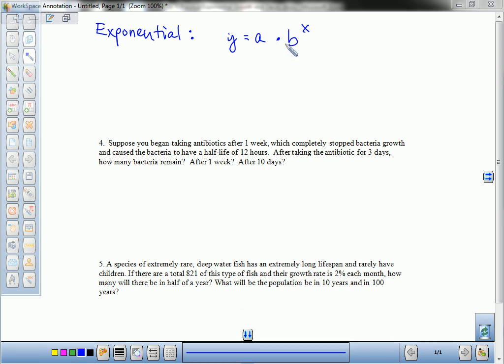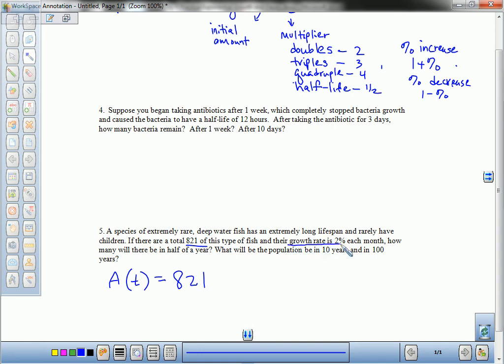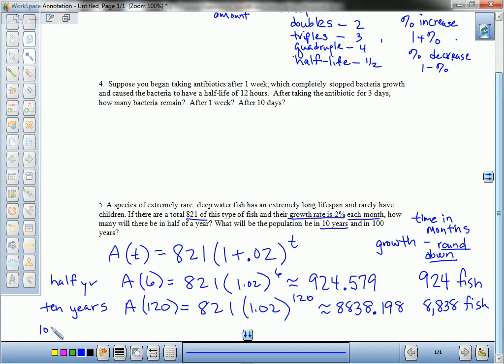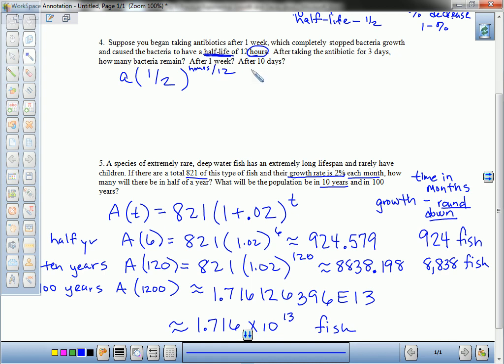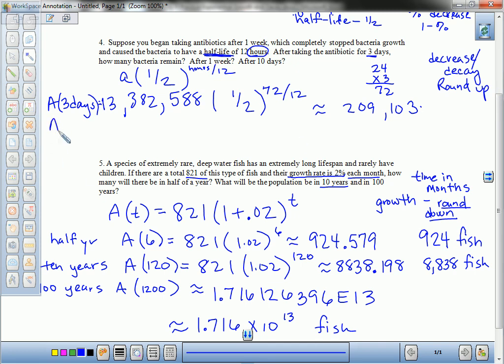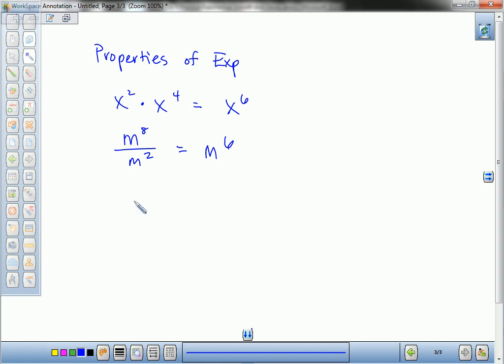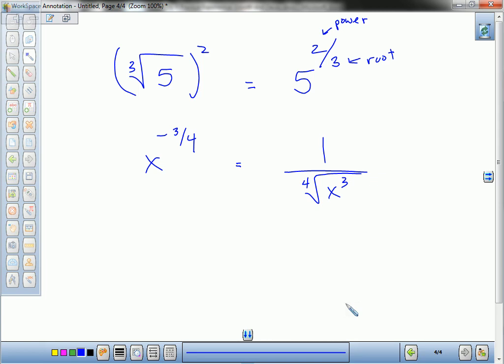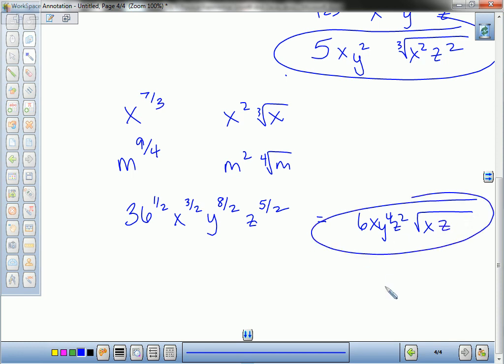Alg II Support 1 10 18